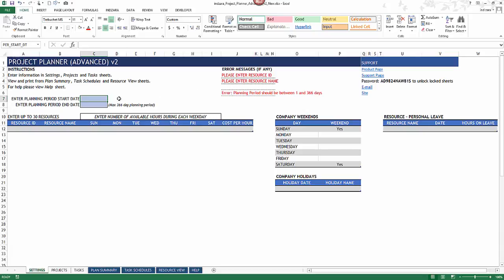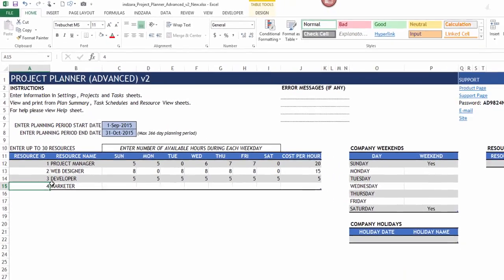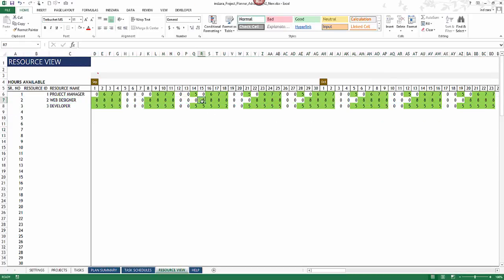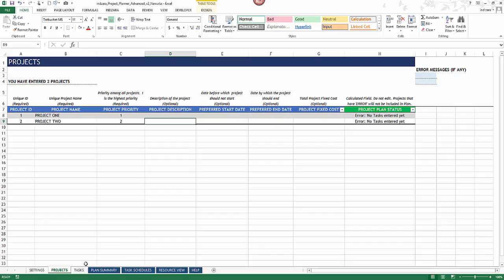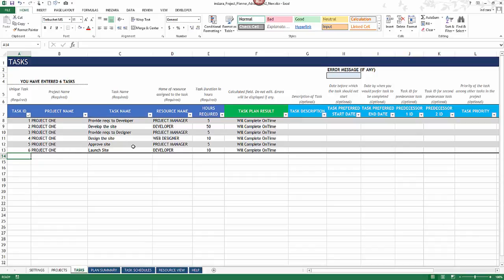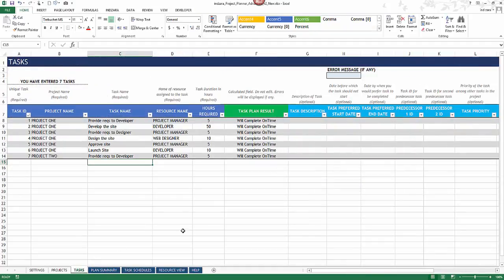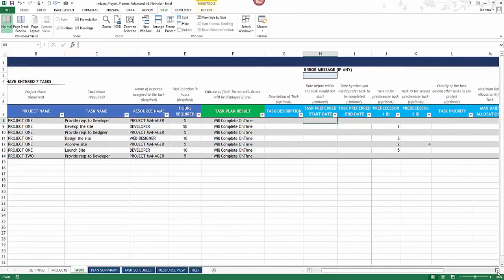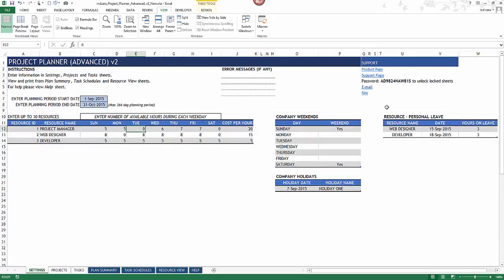Project Planner (Advanced) - Excel Template - v2 - Product Demo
Project Planner (Advanced) - ExcelTemplate - v2 - Product Demo

In this video, I demonstrate how to use the Project Planner (Advanced) Excel Template.

PURPOSE
• Determine if/when projects will complete
• Estimate the cost of each project
• Prepare project, resource & task schedules
• Understand resource utilization
• Identify opportunities to improve project completions & resource management
BENEFITS
• Easy to use. Plan your projects in few minutes.
• Saves time by automatically scheduling tasks
• Ready-made printable schedules and plan
• Flexible in accommodating common scenarios
• All within Microsoft Excel. No programming used.
FEATURES
• Automatic scheduling of tasks given the inputs
• Planning done at the granular unit of hours
• Instantly create resource, task and project schedules (Gantt charts)
• Schedule based on Project and Task prioritization
• Resource can work on parallel projects
• Each task can have up to two predecessors (dependencies)
o A task begins the day after its predecessors have ended.
• Project Start Dates can be restricted (optional)
• Project/Task due dates can be input (optional) to compute completion on time
• Customize company weekends (non-working days) and holidays
• Each resource can have different work hours for each weekday
• Each resource can have personal leave days (partial or full)
• Each resource can have different cost per hour